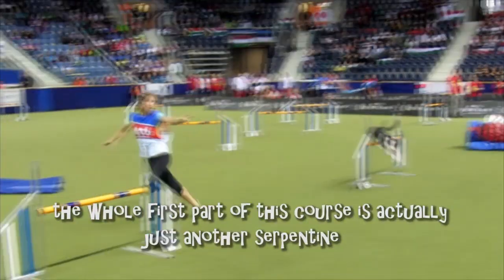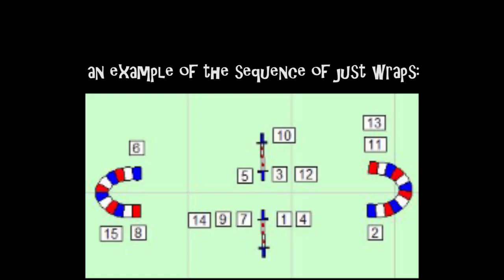Foundations Fun DVD trailer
New DVD on agility foundations, coming out on 5th March! It's 2h 24min long and covers everything from first introduction to agility elements to building amazing foundation skills. - Inspired by my Foundation class students, posting such great questions and achieving such great results with this program!